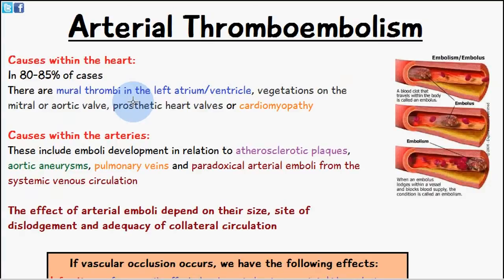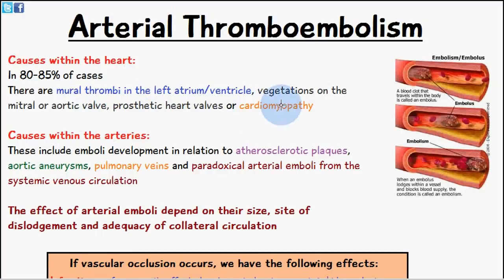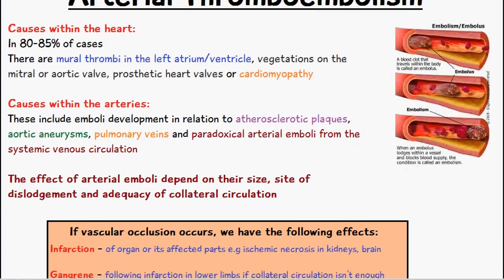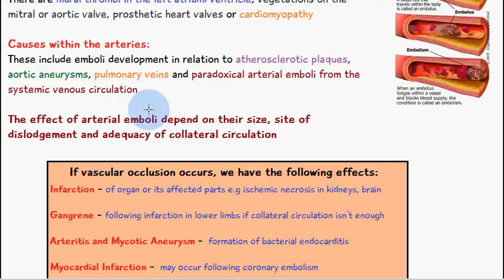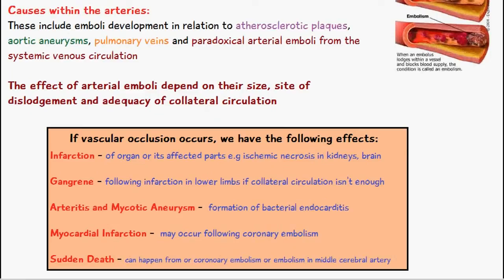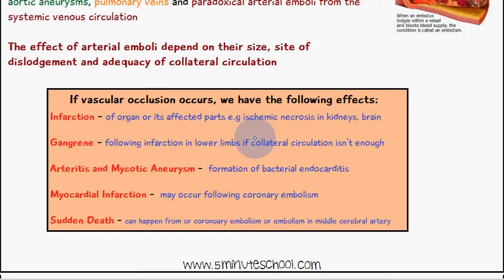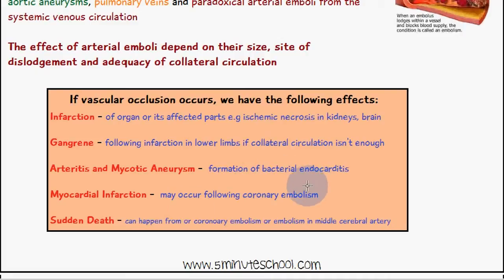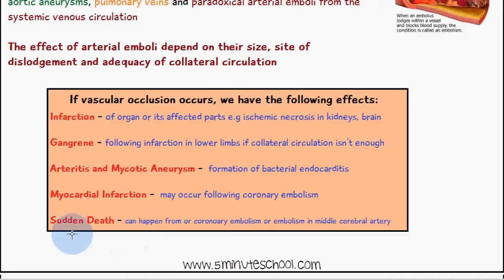Pathology Lectures: Arterial Thromboembolism Explained in 2 Minutes!